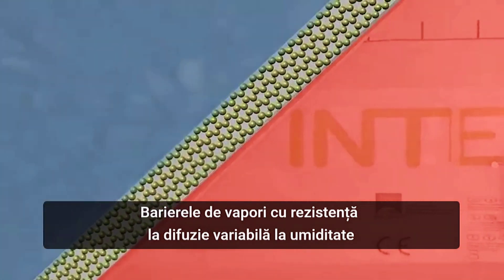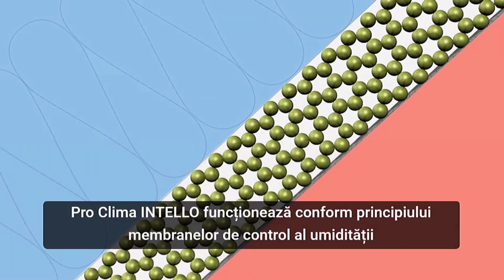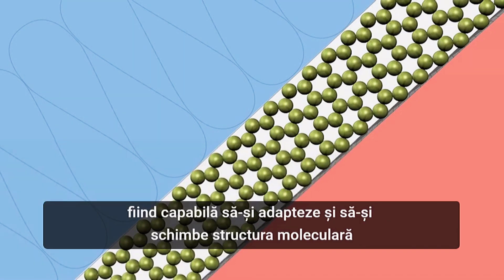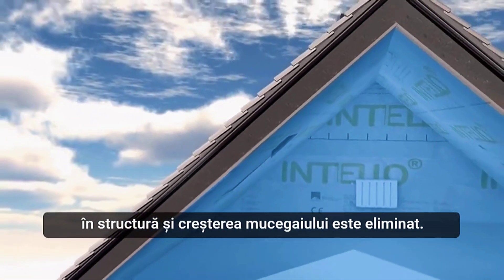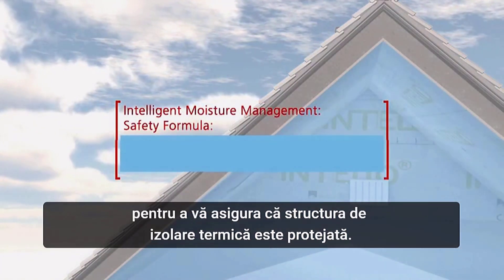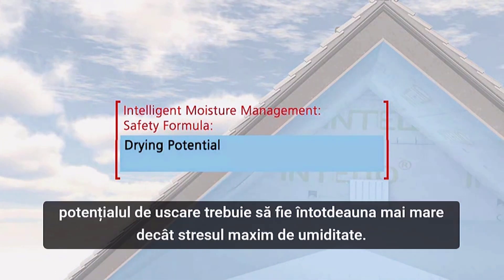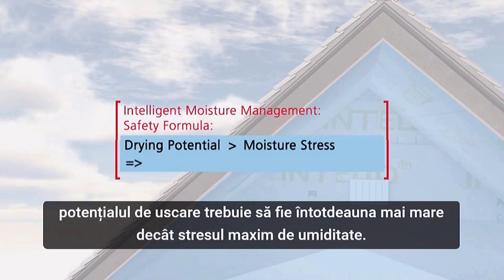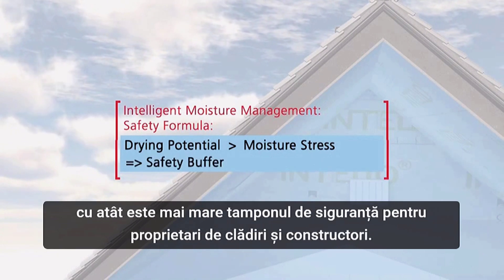Cum se etanseaza perfect o casa? Cu bariera de vapori INTELLO certificata pentru Case Pasive si NZEB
La fel ca bucătarii care folosesc ingrediente proaspete și de înaltă calitate, profesioniștii în construcții folosesc produsele Pro Clima pentru etanșarea perfectă la aer a clădirilor, sporind confortul și diminunând cheltuielile de întreținere.

renoVATA este unic distribuitor in Romania.

Mai multe informații:
INTELLO PLUS asigură protecție garantată în funcție de sezon pentru întreaga durată de viață a clădirii, deoarece minimizează riscul de acumulare a umidității în pereți și acoperișuri care ar putea duce la dezvoltarea mucegaiului, deteriorarea structurii și performanțe termice reduse.

❄️ Pe timp de iarnă, datorită valorii sd de peste 25m, reduce și stopează pătrunderea umezelii.
☀️ Vara, permite vaporilor ajunși în stratul de termoizolație să iasă. Valoarea sd 0,25m permite transportul de umiditate de până la 500 g/m² pe săptămână - ceea ce reprezintă o capacitate excepțională de uscare!

✅ INTELLO® PLUS este 100% reciclabil și este o componentă certificată pentru Case Pasive conform Passive House Institute.